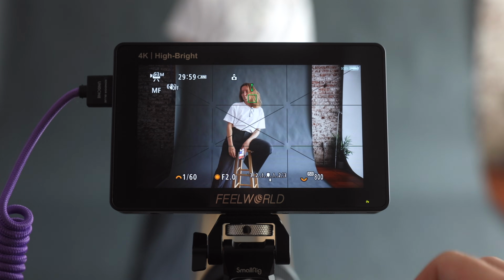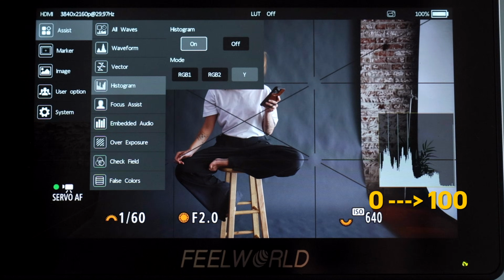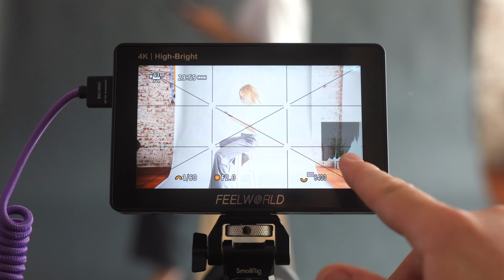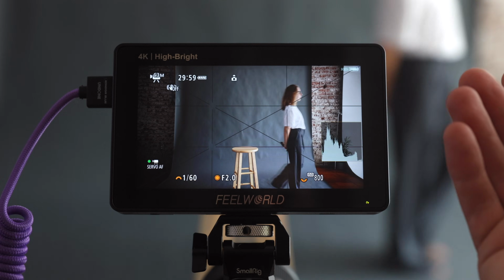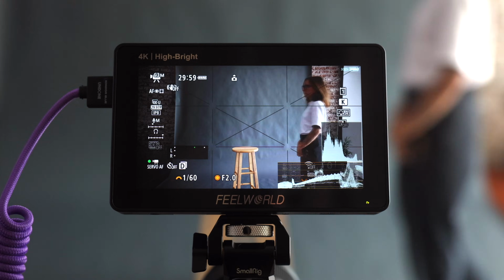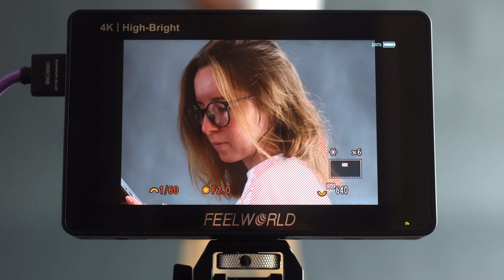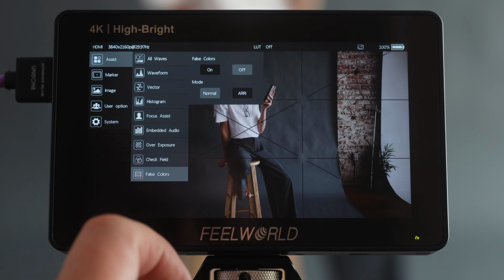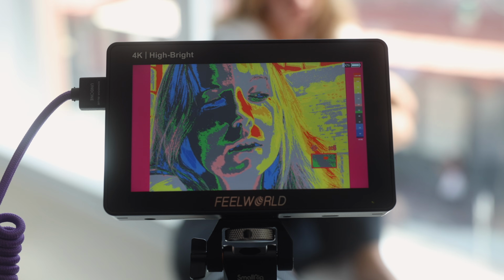ULTIMATE Exposure Guide: Histogram, Waveforms, Zebra, False colors - Camera Monitor Tools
Want to nail your video exposure every time? In this video, I am breaking down 4 must-have exposure tools: Histogram, Waveforms, Zebra, and False Colors!
GEAR I USE IN MY VIDEOS:
The Monitor
H&Y Filters
CPL Filter
Magic arm
Camera case

0:00 - Intro
0:37 - Problem with camera build-in exposure meter
0:54 - Histogram
3:24 - Waveform
4:24 - Zebra
5:23 - False colors
6:28 - Conclusion